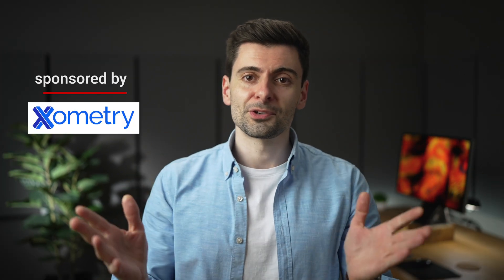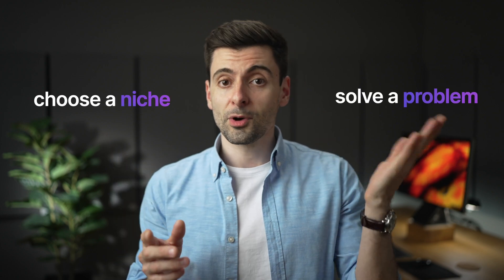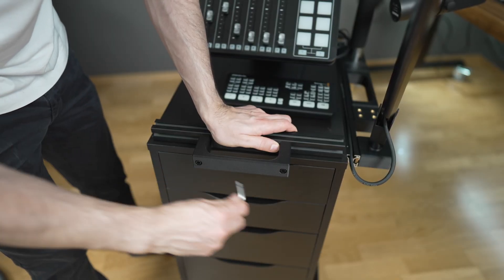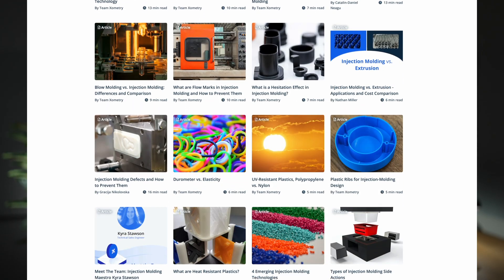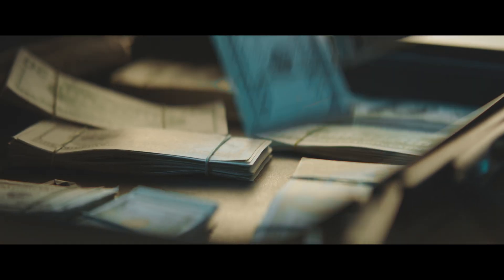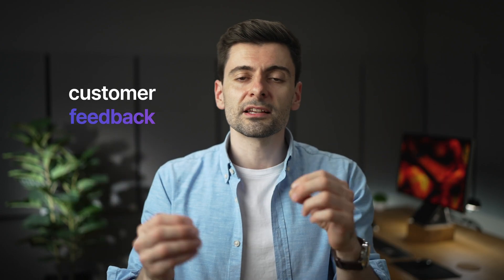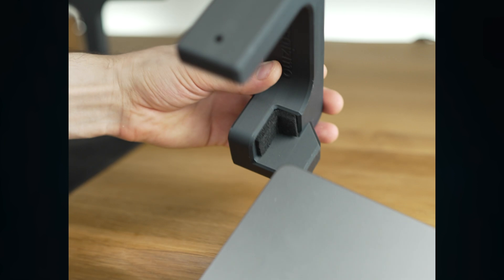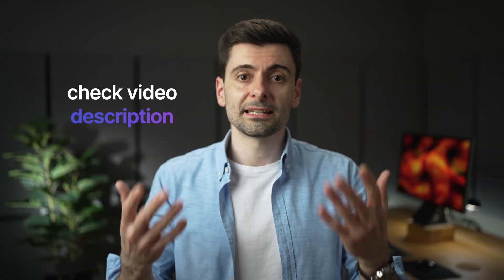Professional Camera Rig with 3D Printing 😎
Offer valid until end of June, for US, EU and UK (in local currency).

You can also Download my Designs from this video,

In this video I show actual examples of how to make money, creating your own products.
I designed an ecosystem of 3D Printed mounts, for Filmmakers. I briefly showed the entire process, starting from an idea, while solving a problem in your niche, then designing and manufacturing.

These products are mounted on an IKEA mini cabinet with drawers, which is converted into a Video Studio Filming Cart. I designed it to be a flexible system, which you can easily change over time, as your filming gear changes.

As a bonus, I also designed a under the desk Laptop Stand, which I love as it makes my Desk cleaner. Additionally also another under the desk mount, for my favourite Thunderbolt hub with card reader mags, for filmmakers.

Items from this video:
Professional Sandisk Thunderbolt Hub
Professional Sandisk Multi reader mag
Professional Sandisk Blade Station for editing

Rode Mic Arm
Rodecaster Sound Panel

Main Camera
Main Lens
Second Camera
Second Lens

Professional Dinamic Mic
Professional Condenser Mic

Studio Lights
Aputure Bar Light

Mount Arm
Camera Desk mount

Live Switcher
External Recorder
External Camera Monitor

Mini Drill Press used for Threaded inserts
Soldering Station
Threaded inserts

Gas Soldering Iron

Useful for 3D Printing:
- Wera Compact Screwdriver